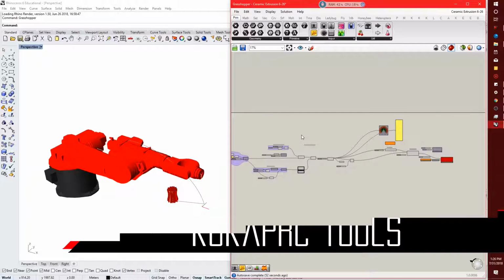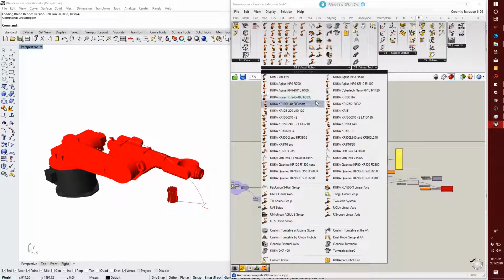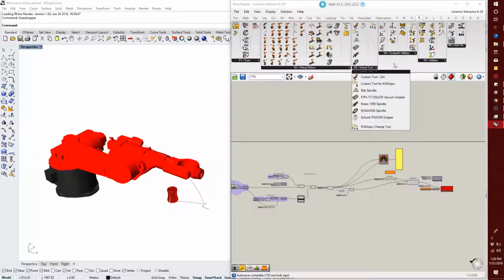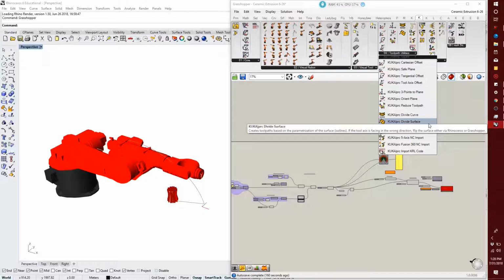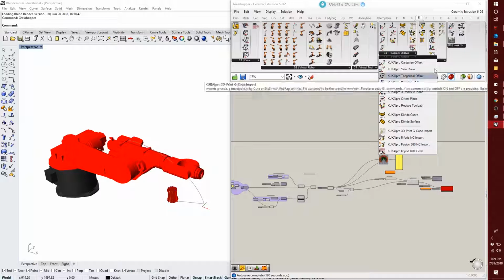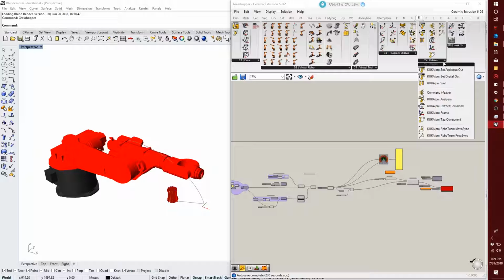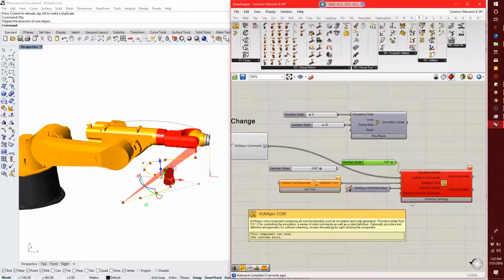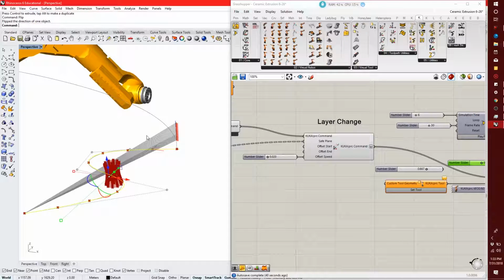Quick Start for Robotics | KUKAprc for Grasshopper 3D - Tutorial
Quick overview of the tools and simulation analysis for the Grasshopper3D plugin (KUKAprc) which allows for simulations of robotic arms.